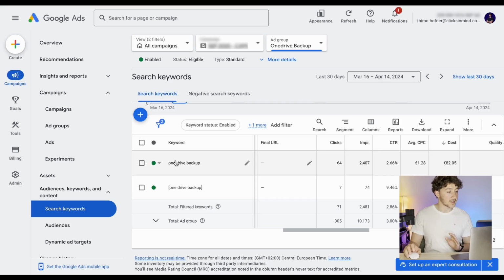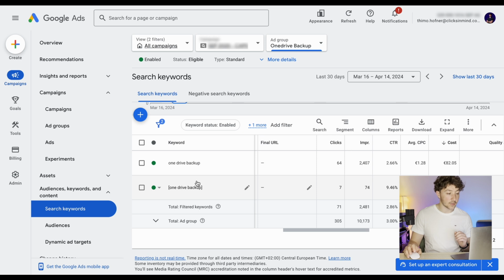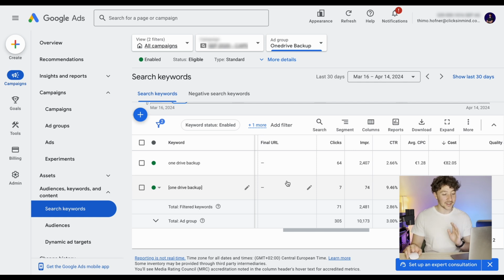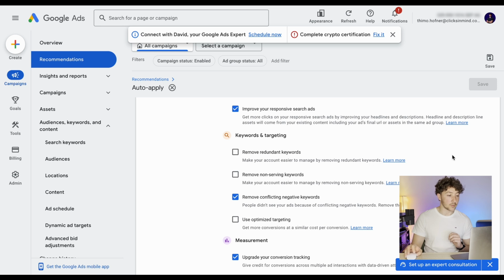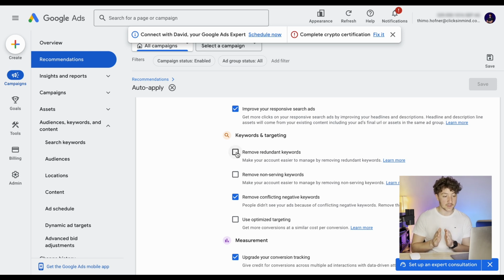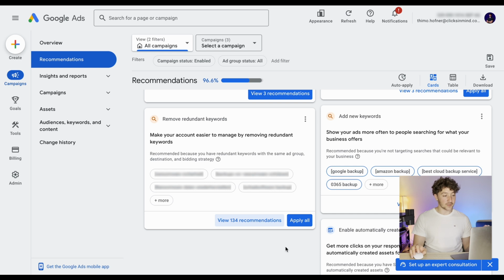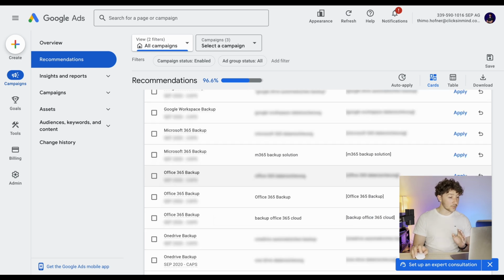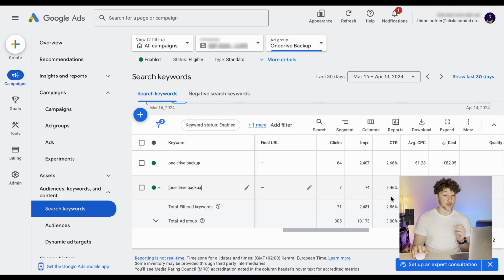Remove REDUNDANT KEYWORDS? Here Is How You Should Act!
With search campaigns Google will often recommend to remove redundant keywords. BUT Google does define redundant keywords in another way that you might think. In this video, I'll explain what redundant keywords are all about, why Google makes this recommendation, and how you should deal with it.